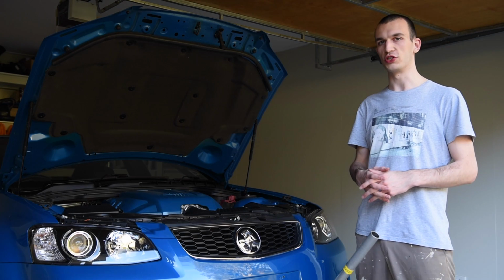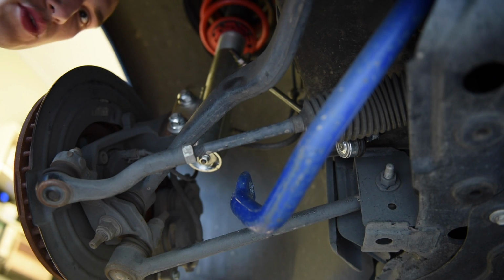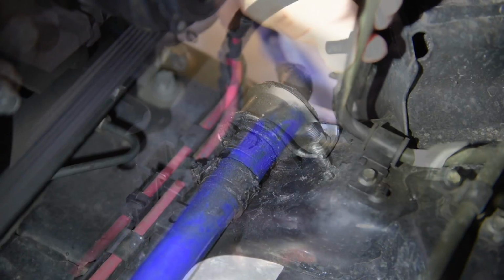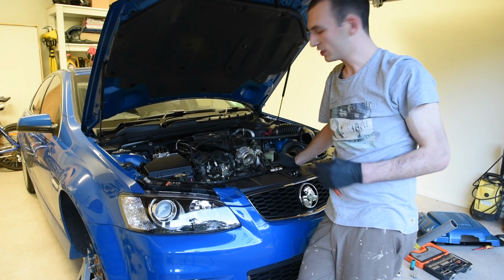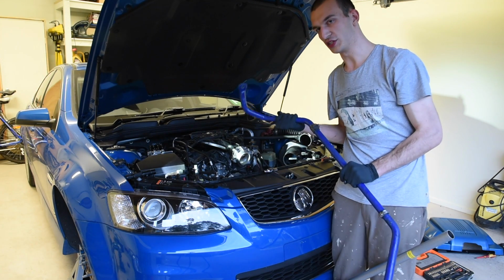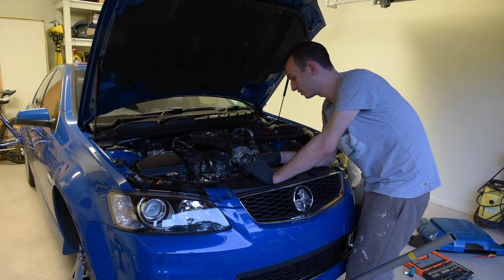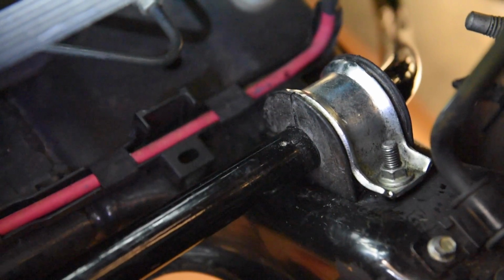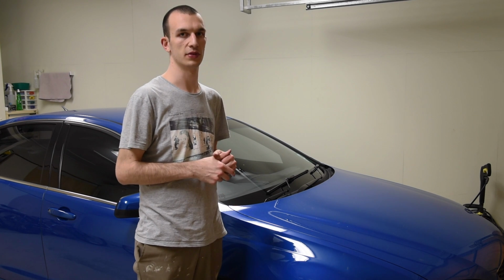VE / VF Commodore Front Sway Bar Removal - AutoInstruct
AutoInstruct presents a comprehensive guide on the removal and re-installation of a Front Sway Bar on a VE or VF Commodore.

Song By Dixxy.